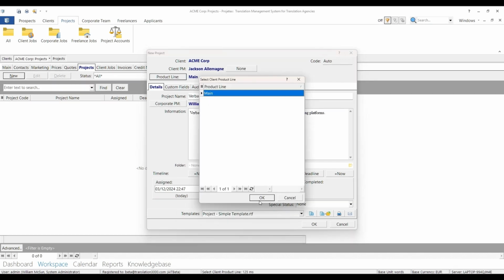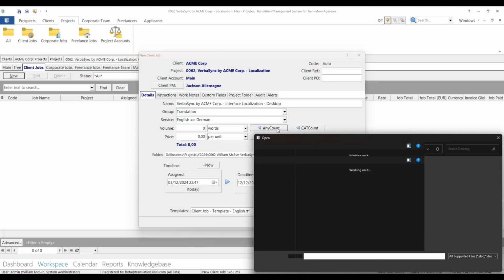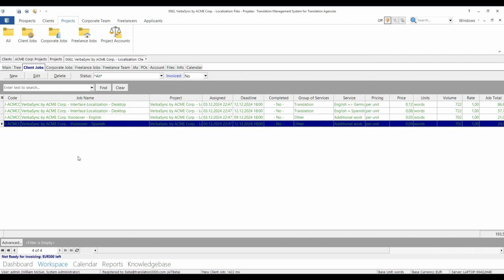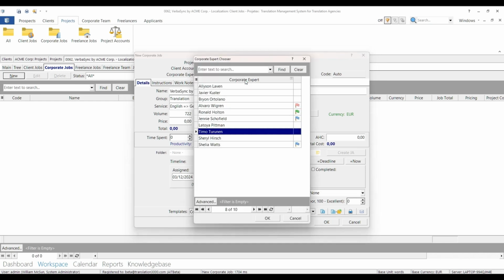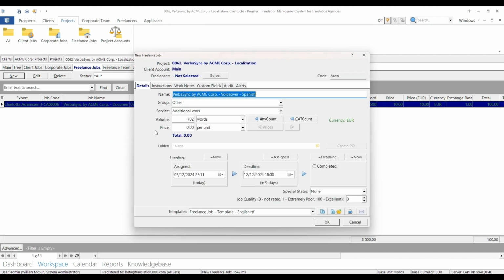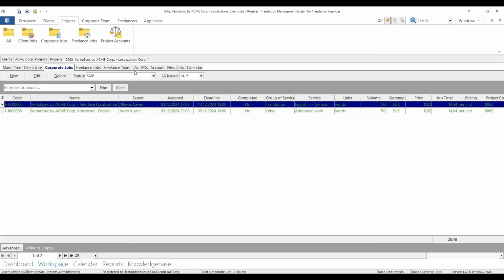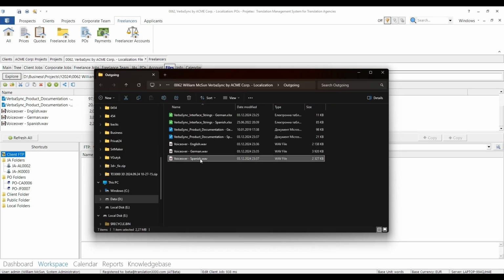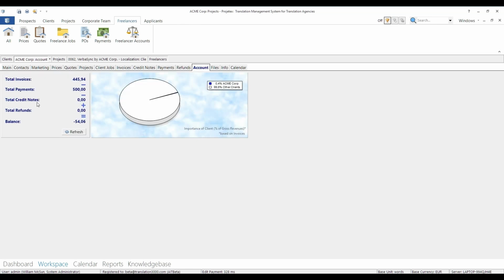Projetex 5D - Working with Projects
Here we explore creating projects in Projetex 5D, adding jobs, managing freelance team, and more.